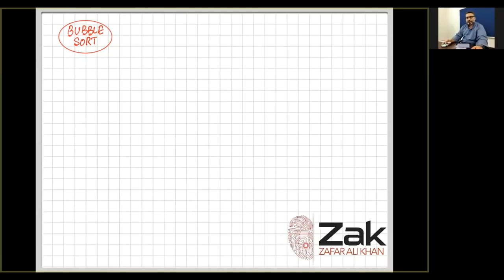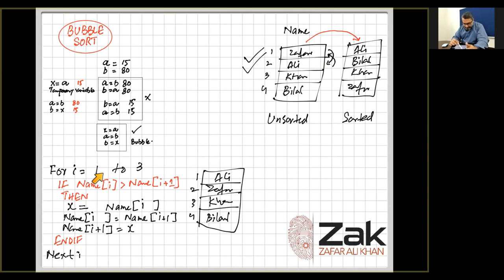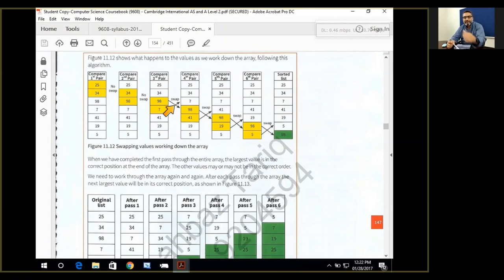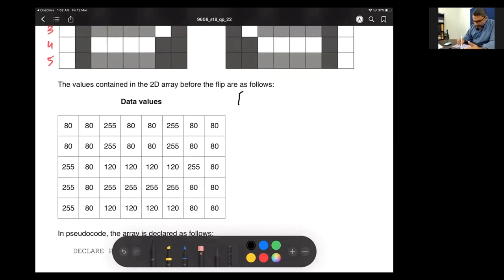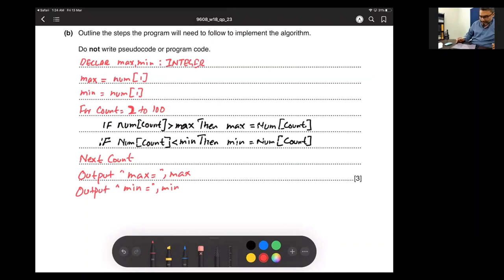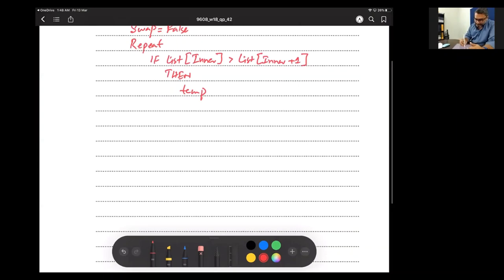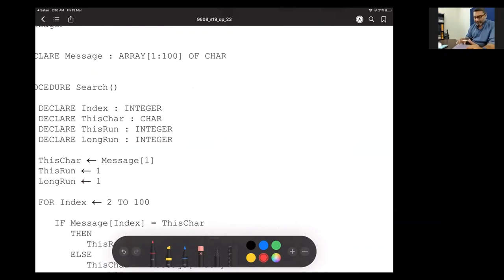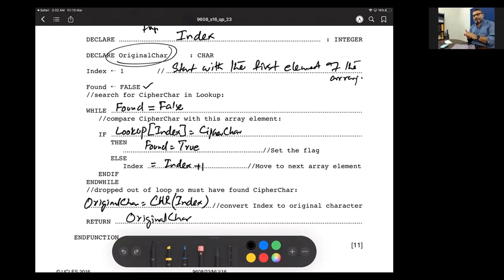AS Arrays - Part 2/2 (Bubble Sort & PP Questions) | AS Level | By Zak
2.2.2 Arrays
• use the technical terms associated with arrays including upper and lower bound
• select a suitable data structure (1D or 2D array) to use for a given task
• use pseudocode for 1D and 2D arrays (pseudocode will use square brackets to contain the array subscript.
• write program code using 1D and 2D arrays
• write algorithms/program code to process array data including:
–– sorting using a bubble sort
–– searching using a linear search
• given pseudocode will use the required structures.

/olevelcomputer, /alevelcomputer